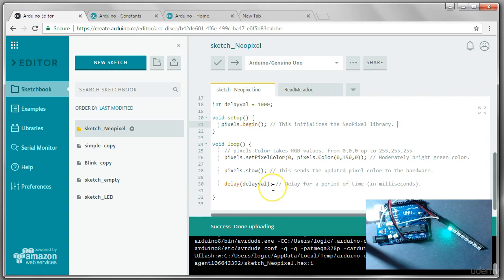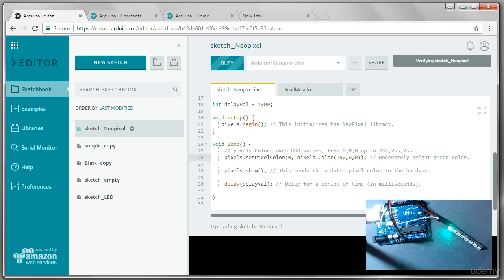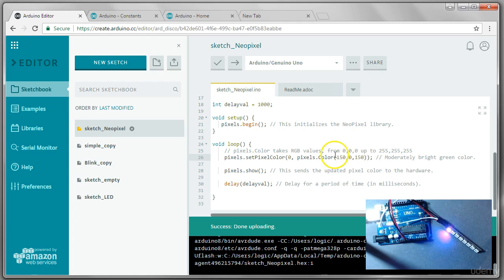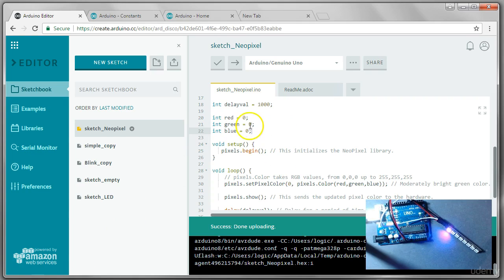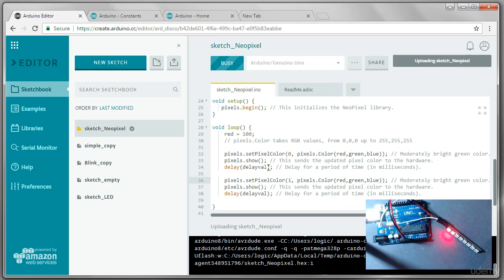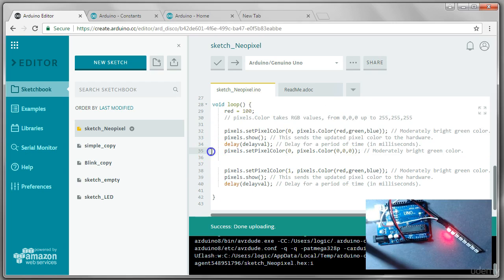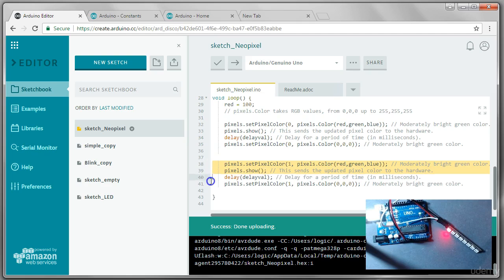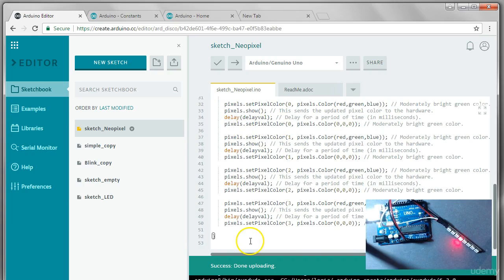Walking LED unrolled loop in Arduino uno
A trainer blog of Arduino UNO circuit board with a lot of free tutorials and information.